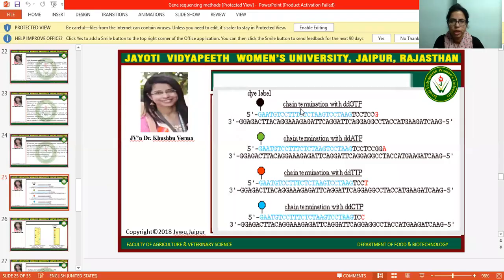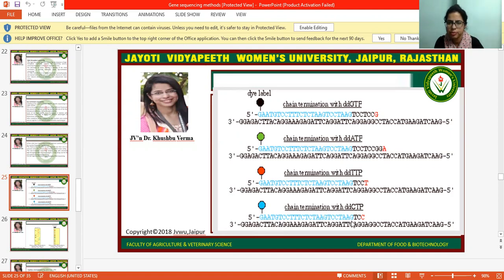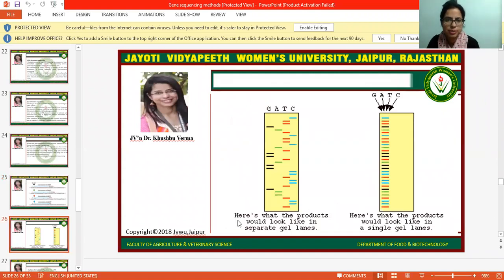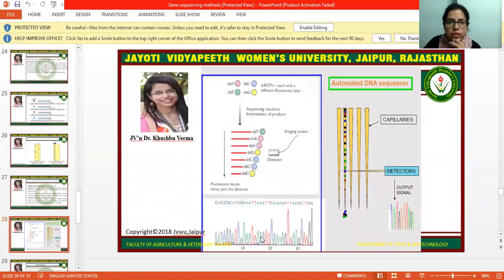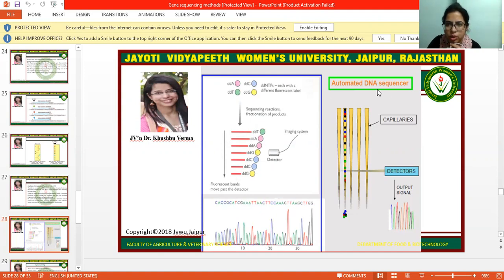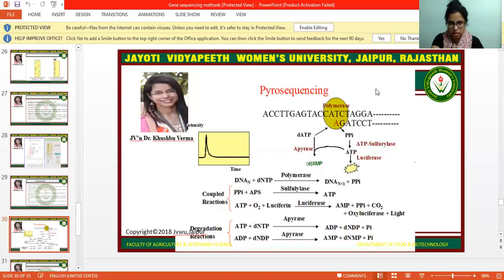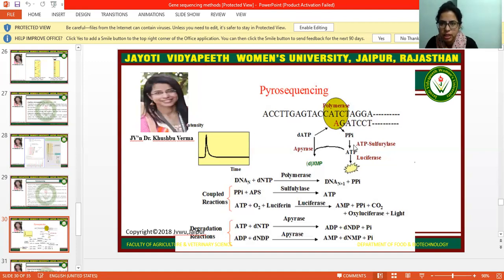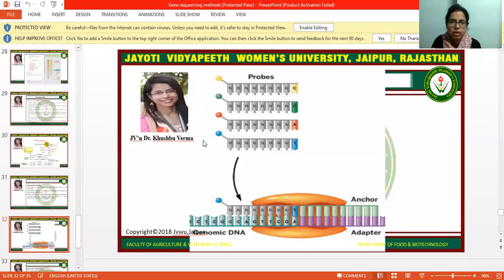Gene Sequencing Part 2